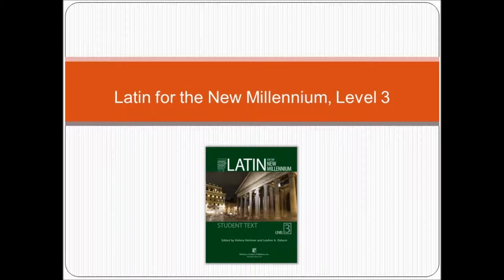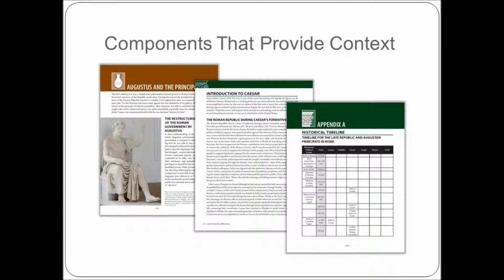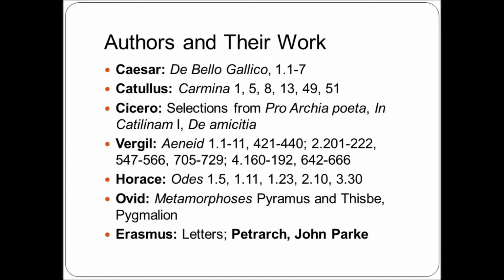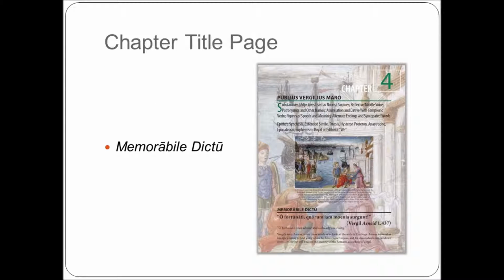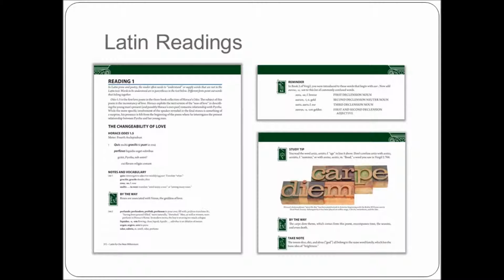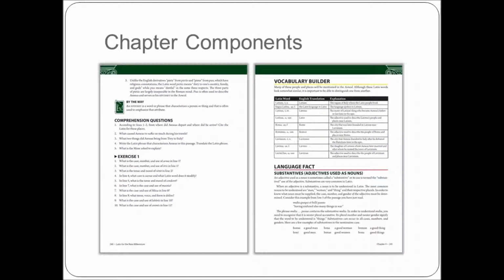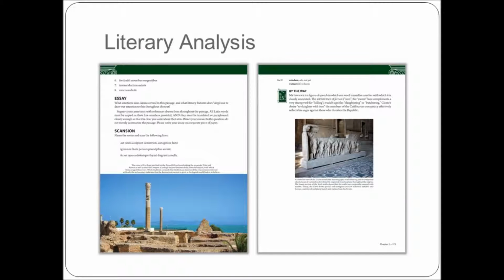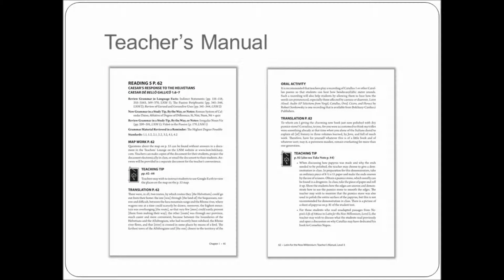Latin for the New Millennium, Level 3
Latin for the New Millennium, Level 3, video overview.